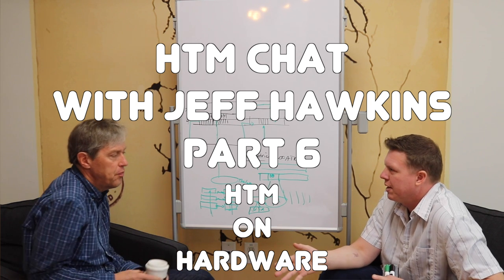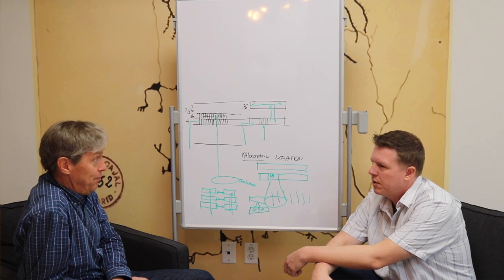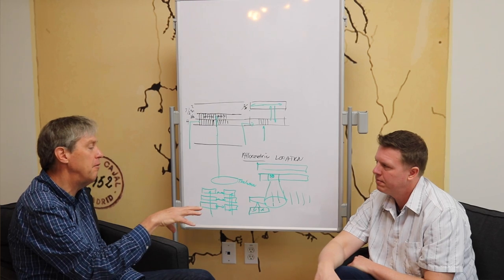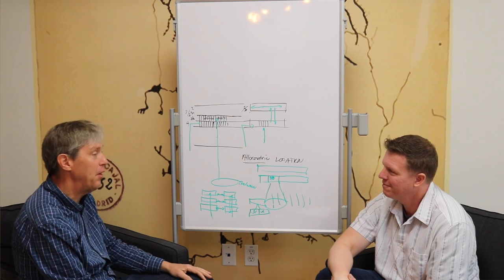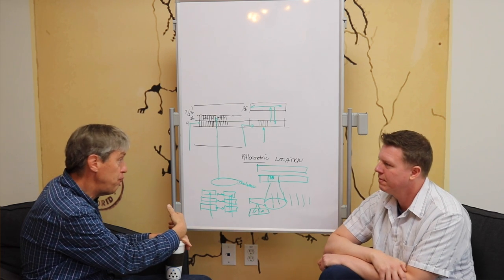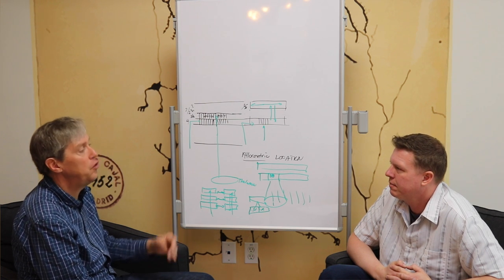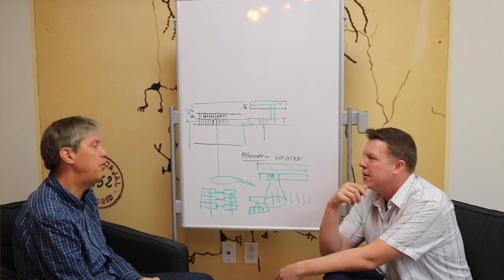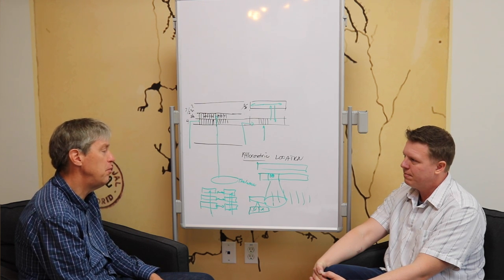HTM on Hardware (Part 6)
Jeff talks about HTM hardware implementations.

You should have some background in HTM before understanding these videos. for more videos explaining basic HTM theory.

(used with permission from Free Music Archive)